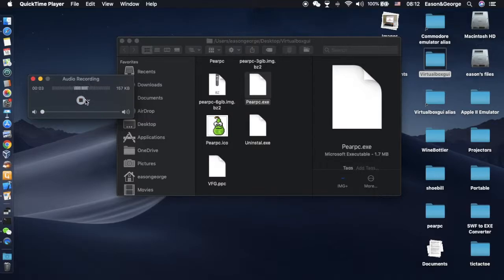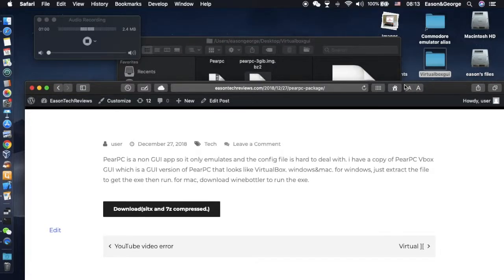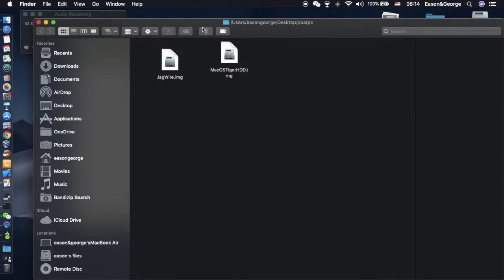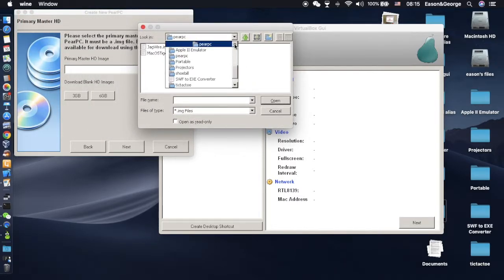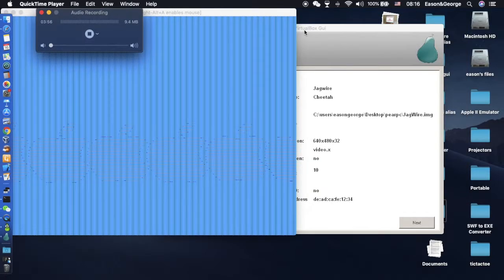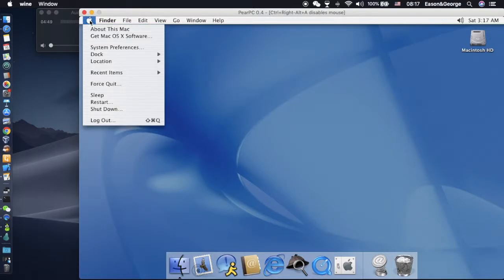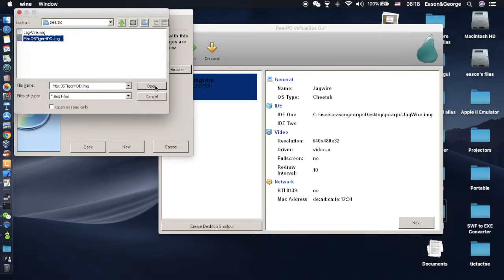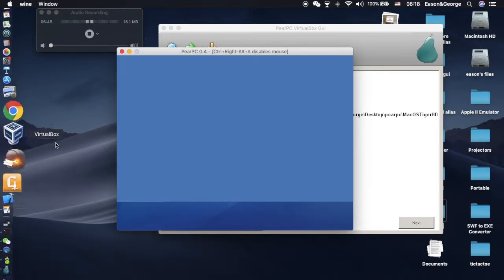How to Run PearPC On Mac(Vbox edition)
this is a tutor showing you how to run PearPC Virtualbox GUI on your MAC!